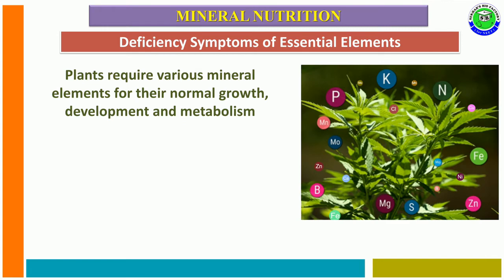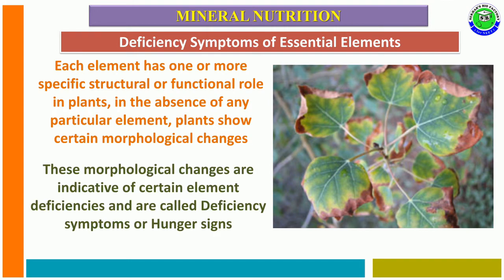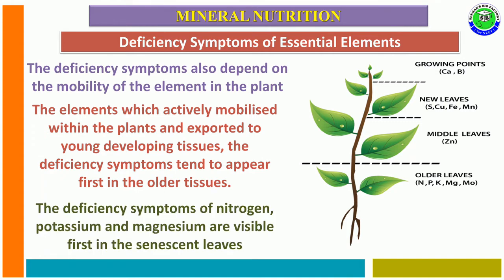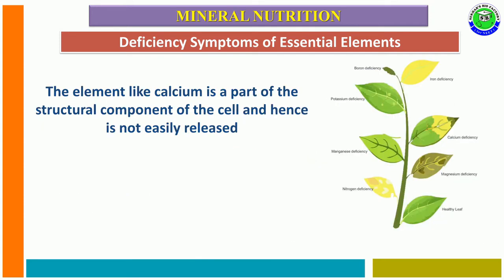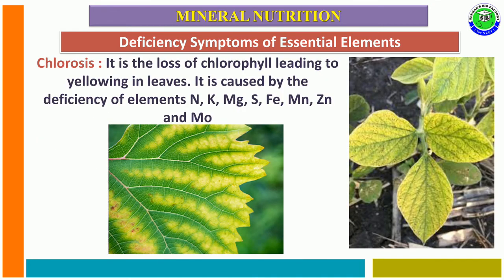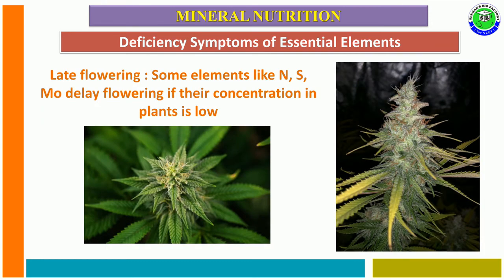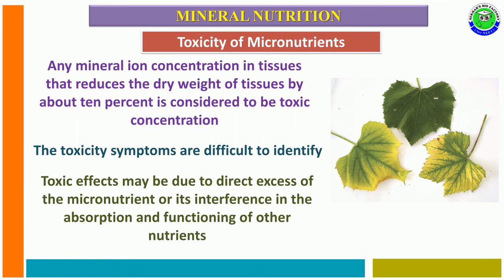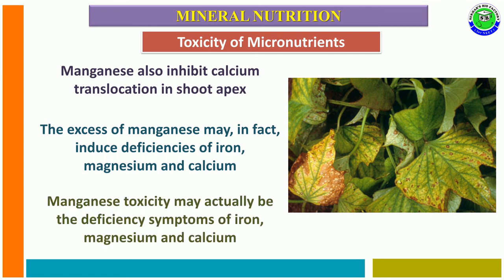Deficiency symptoms and Toxicity of Essential Elements for NEET II by Sekhar's Bio Factory